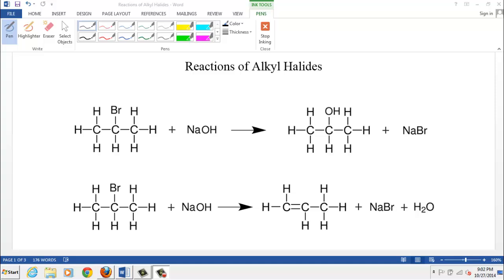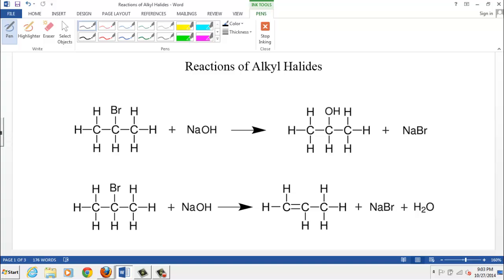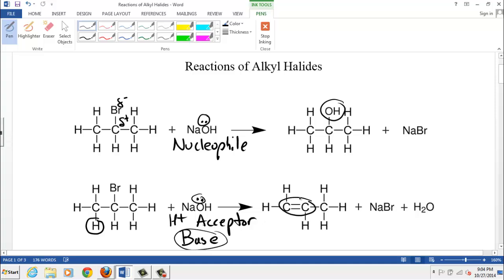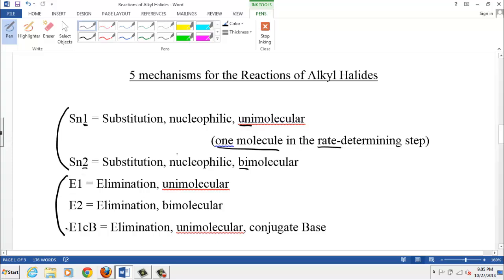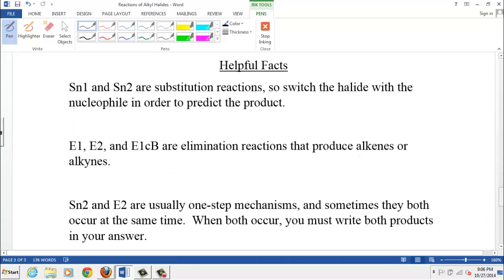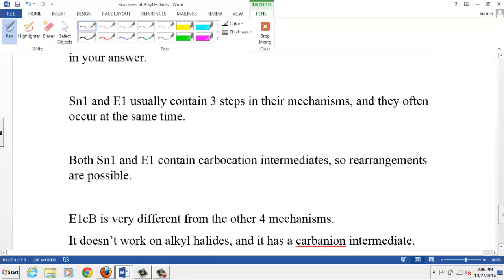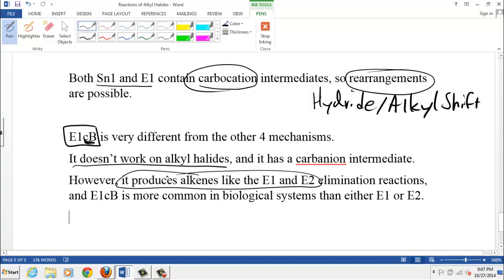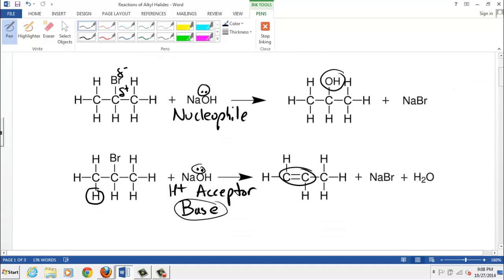Reactions of Alkyl Halides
This video provides a preview of the 2 classes of reactions of alkyl halides, substitution and elimination, as well as the 5 mechanisms involved in these reactions.